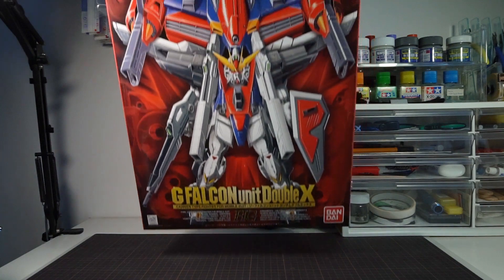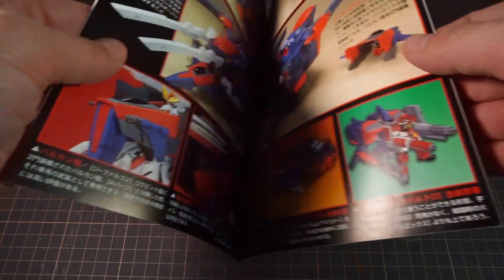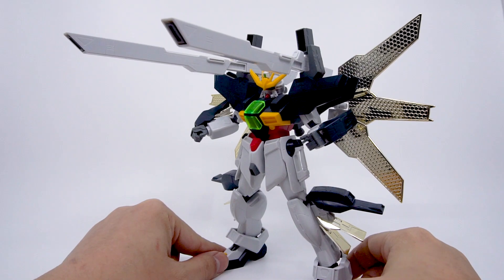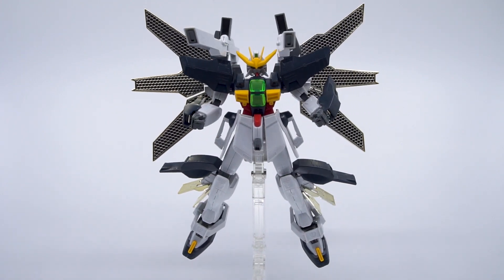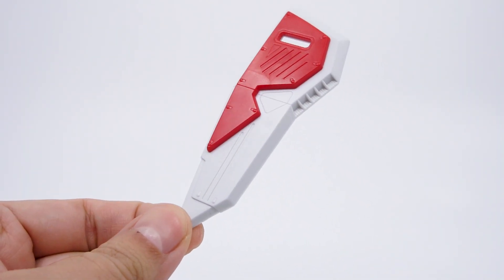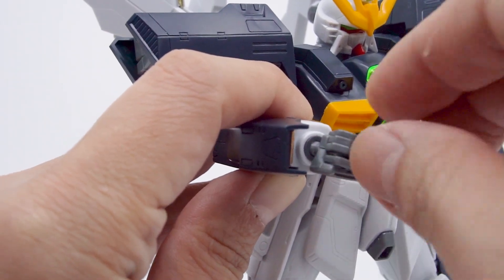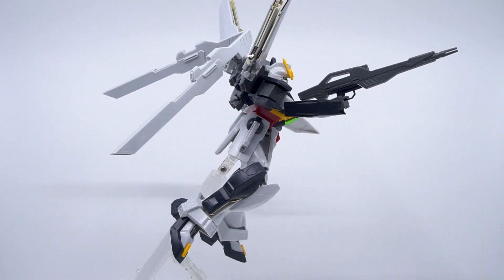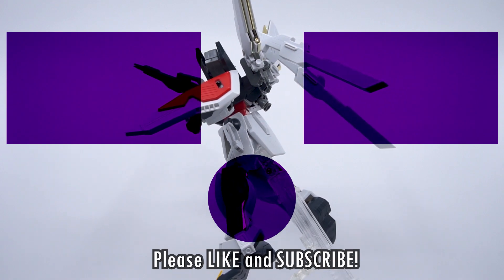HG 1/100 Gundam Double X Review - Hobby Clubhouse | After War G Falcon DX Gunpla and Model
Part 1 of 2 reviews looks at the 1/100 High Grade Gundam Double X included in the G Falcon Unit bundle from 1996. This represents one of the last 1/100 kits Bandai made for the HG line before they put the brand on hold. So are there still any compelling reasons to buy this kit so many years later today? Come find out!

Don't forget to come look us up on social media!